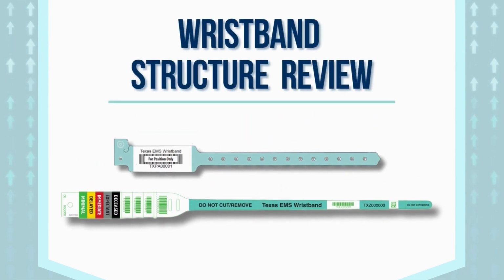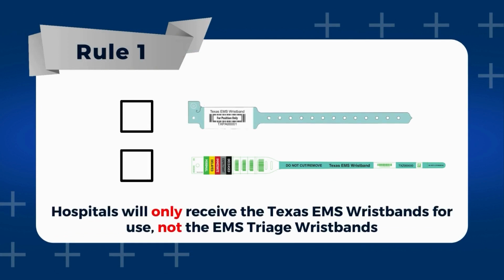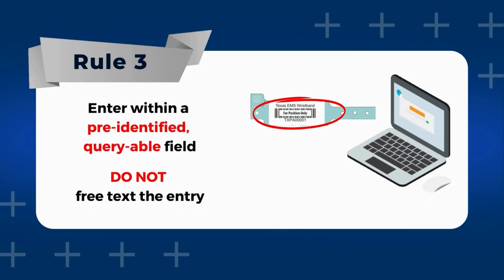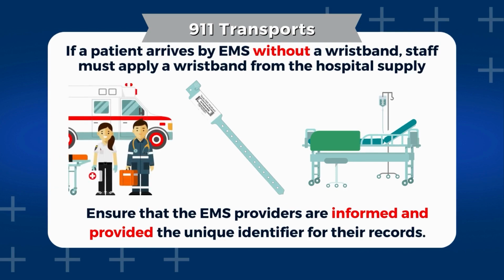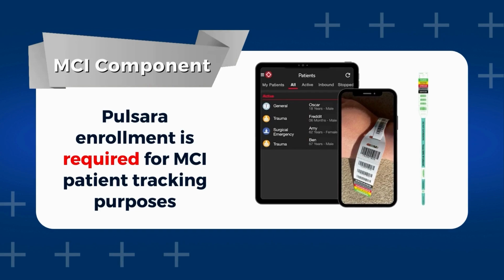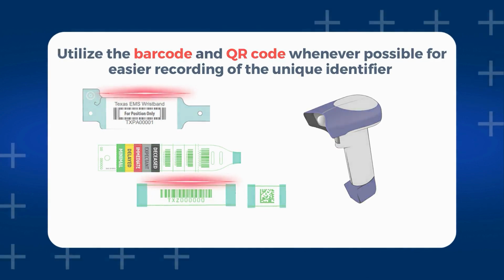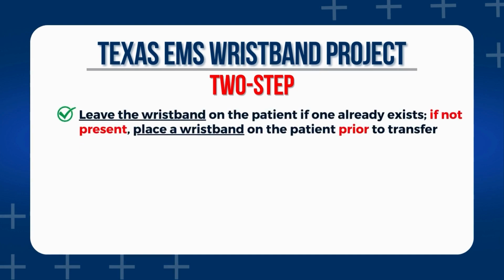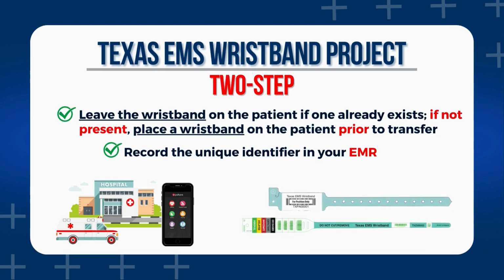Texas EMS Wristband Project: Hospital Provider Tutorial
Hospital Provider Tutorial
The Texas EMS Wristband Project is a statewide initiative targeted toward enhancing patient tracking through the use of a unique identifier; initiating the process via the wristband application by EMS providers and carried throughout the patient journey within both hospitals and all tertiary care facilities, until discharged home.

The North Texas Trauma Regional Advisory Council (NCTTRAC) created the following video series to provide education to prehospital and hospital clinical staff for application and utilization of the wristbands. Please review the chapters below for topics covered:

Chapters:
00:00 - Introduction
00:16 - Wristband Structure (Daily and MCI Wristbands)
02:56 - Program Requirements - Rules
04:37 - 'What If' Examples & Additional Facts
06:43 - Key Takeaways
07:44 - Conclusion - Contact Info

Please visit the NCTTRAC Texas EMS Wristband Project webpage for further details and information